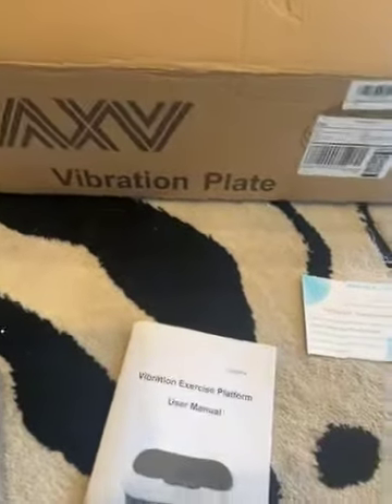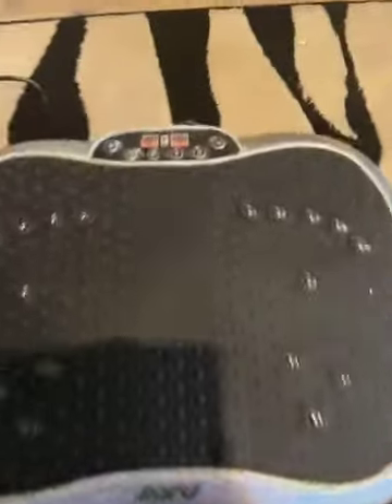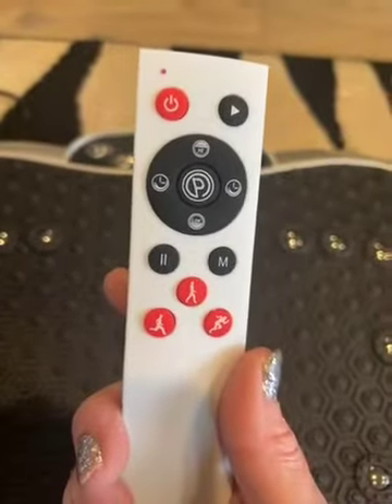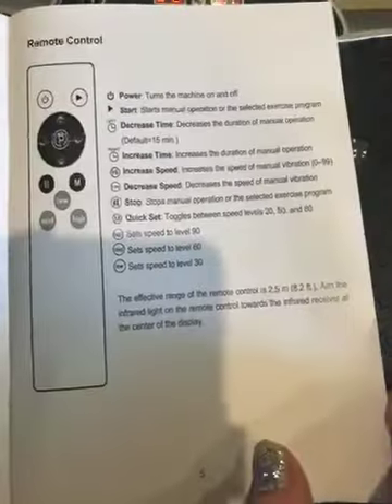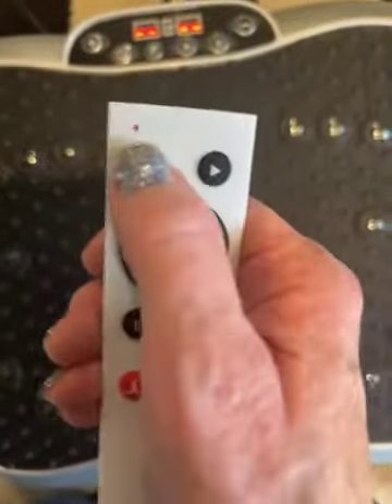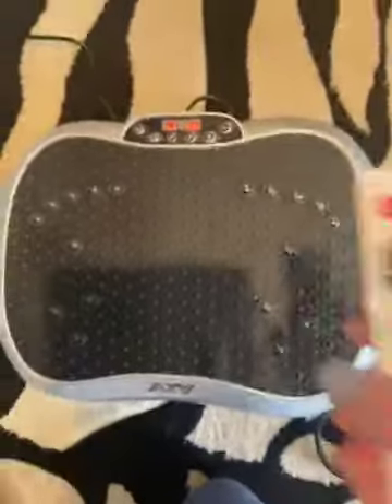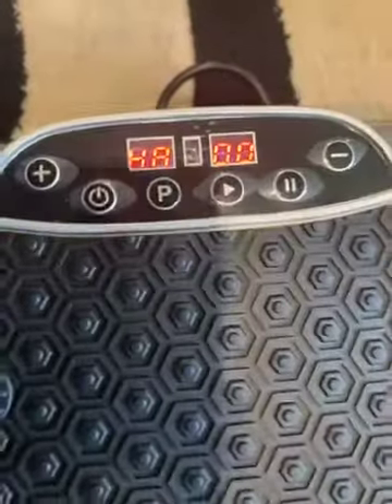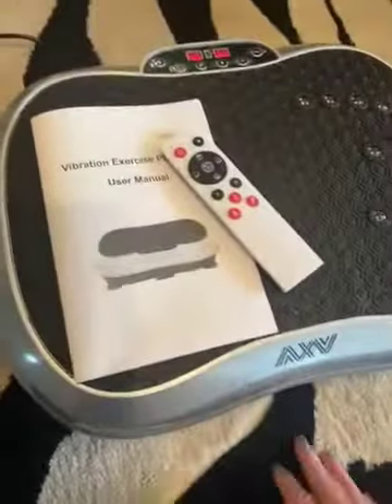AXV Vibration Plate Exercise Machine Whole Body Workout Portable Mini Vibrate Fitness Platform Lymph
AXV Vibration Plate Exercise Machine Whole Body Workout Vibrate Fitness Platform Lymphatic Drainage Machine for Weight Loss Shaping Toning Wellness Home Gyms Workout

Review of AXV Vibration Plate Exercise Machine Whole Body Workout Vibrate Fitness Platform

When I was looking for an easy but effective way to workout and relieve muscle tension at home, I discovered the AXV Vibration Plate Exercise Machine Whole Body Workout Vibrate Fitness Platform. Finding the right product to match my needs and requirements was essential for me, so I researched the product and I was impressed by its features and benefits. After reading several customer reviews, I decided to buy it and it has been a great decision.